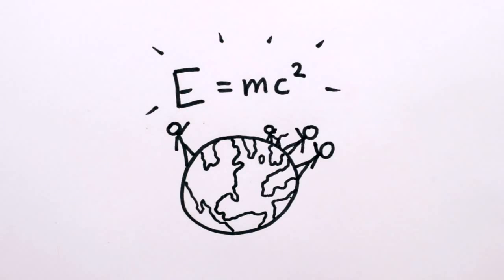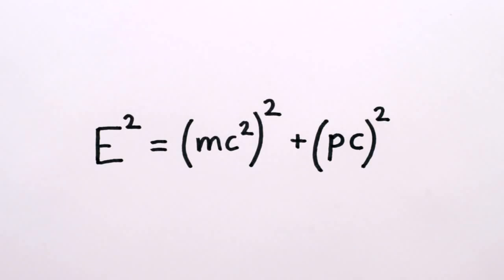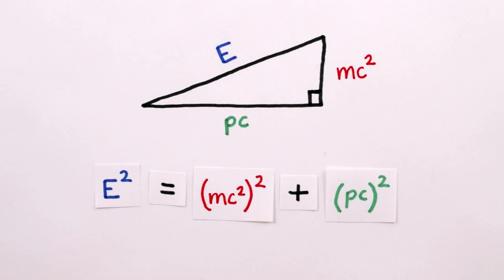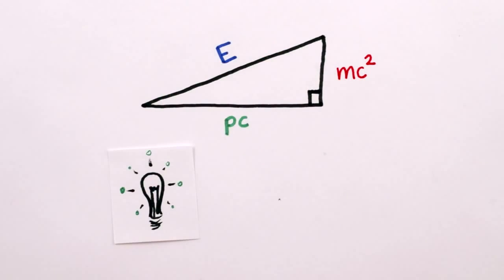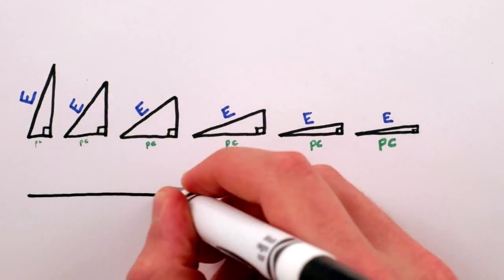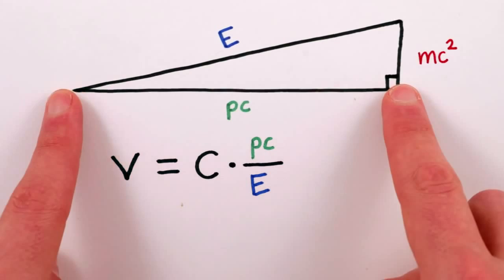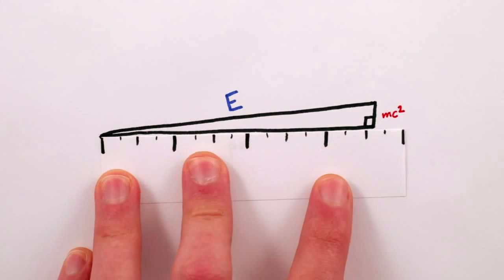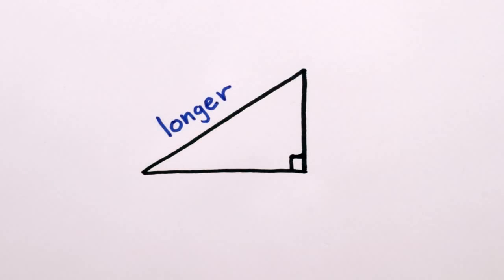E=mc² is not complete!!!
What is the right formula?

The correct formula that is often misinterpreted is E2= (MC2)2+ (PC)2

The Sun, which turns small amounts of mass into huge amounts of energy using fusion reactions.

This formula was famously developed by Albert Einstein in 1905, but it is nearly always shortened or deformed. This is because the (PC)2 portion of the equation is deemed unnecessary, and rightly so in most cases, but it still needs to be remembered as part of the equation. This equation dictates how many objects in our universe function like the sun's nuclear fusion, so it is important to understand what the equation means.

 What do the letters mean?

In this formula E refers to the energy of an object. M refers to the mass of the object. C is used to represent the speed of light. P represents momentum. The reason P is used instead of M is because M is already representing mass. The C in PC is the same "C" in MC and therefore still represents the speed of light.

Why do people always say E=MC (squared)

People often forget to include the (PC)2 because in many instances (PC)2 is zero. Remember that P represents momentum and when the velocity (speed) is zero then momentum is zero. This makes it unnecessary in the equation. On the flip side if an object has a very large momentum but little mass PC2would be an extremely important part of the equation. For photons (particles of light you could say that E= (PC)2. This is because photons are massless therefore making the (MC2)2equal zero and irrelevant.